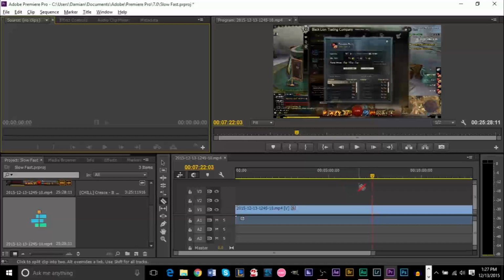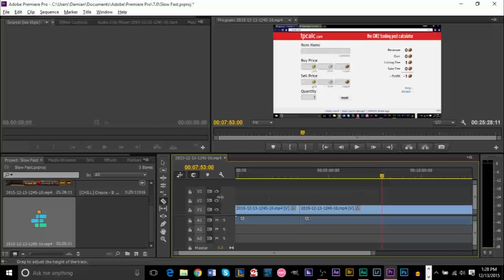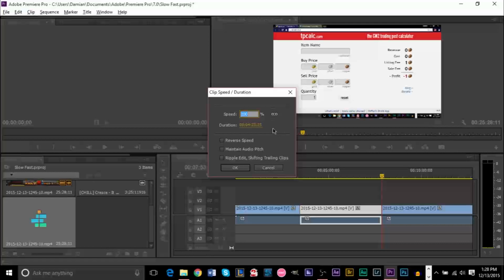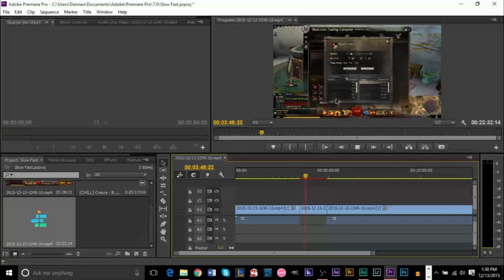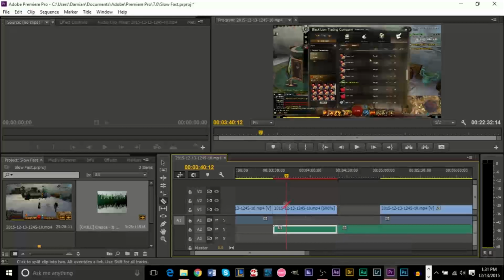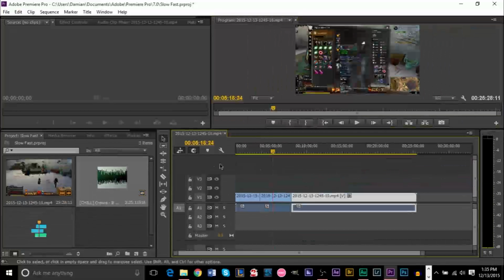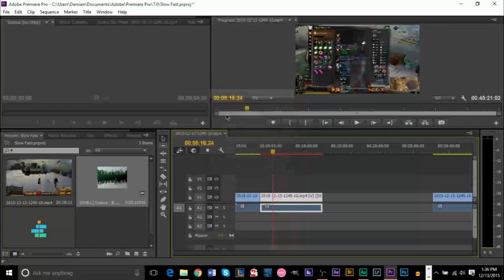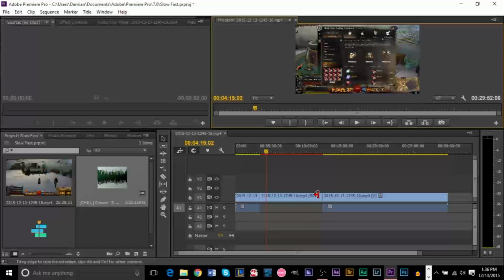How To: Slow Down & Speed Up Videos with Premiere Pro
A quick and easy how-to guide for using Adobe Premiere Pro to slow down and speed up video clips. This video will go over the Speed and Duration function in Premiere Pro and how to add music and fade out music when created sped up montages, or slowed down ones.

Speed Up Slow Down Videos
Adobe Premiere Pro Speed Video
Change Speed of Videos
Adobe Premiere Pro Change Video Speed
Adobe Premiere Pro Tutorial
How to video edit
Adobe Premiere Pro Video Speed Duration
Video Editor
Video Editing Program
GSmaniamsmart